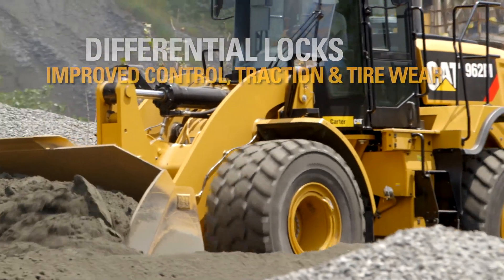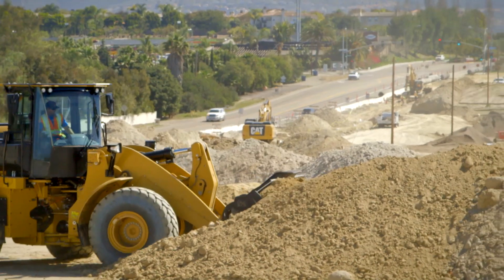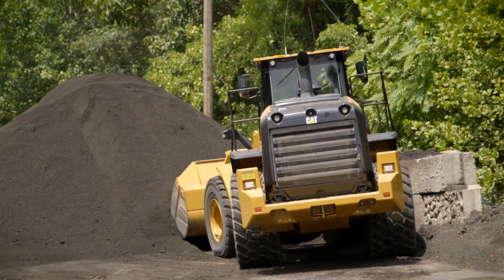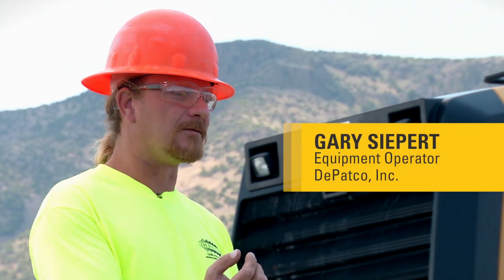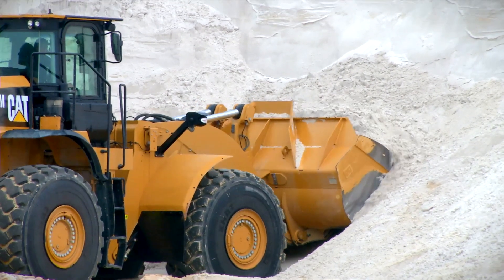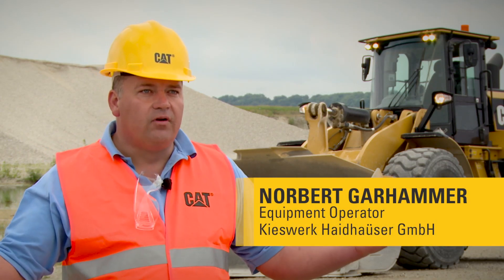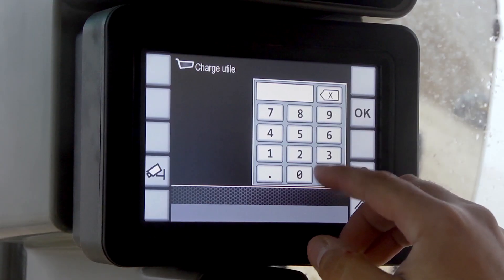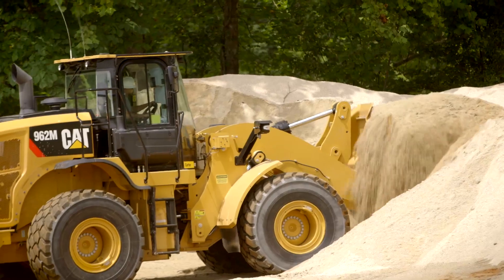Cat® M Series Medium Wheel Loader | Performance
The new Cat® M Series Wheel Loaders have an ACERT engine equipped with a combination of proven electronic, fuel, air and aftertreatment components. Applying proven technologies systematically and strategically lets us meet our customer's high expectations for productivity and fuel efficiency. Deep system integration results in reduced emissions, improved performance and improved fuel economy without interrupting machine performance making it seamless to operators. The reliability, durability, and versatility of all M Series Wheel Loaders result in machines that are better built to meet your needs.